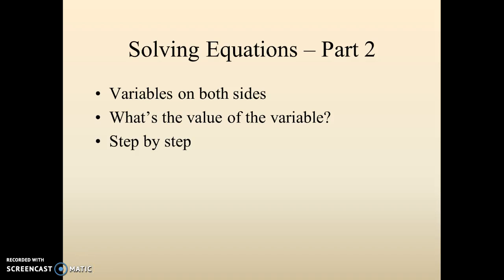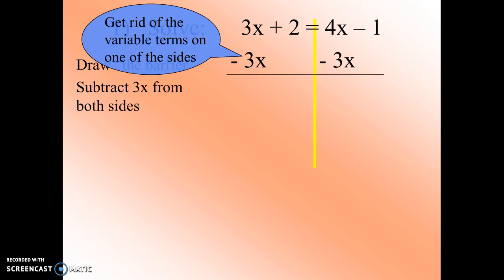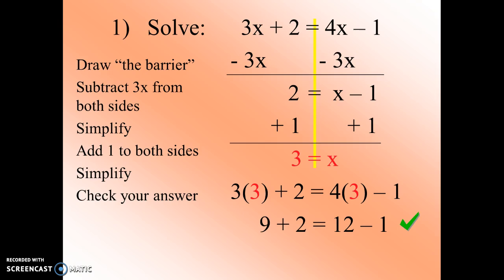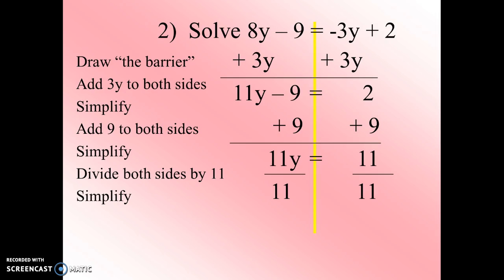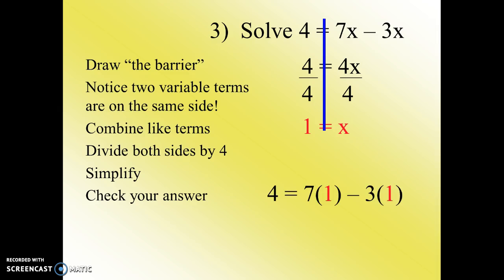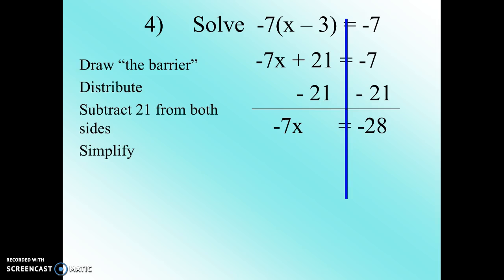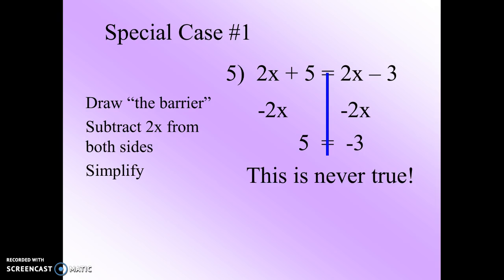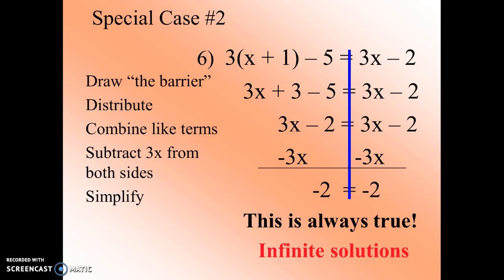Solving Equations - Part 2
Solving equations with variables on both sides of the equals sign